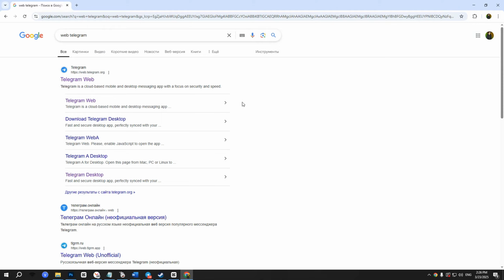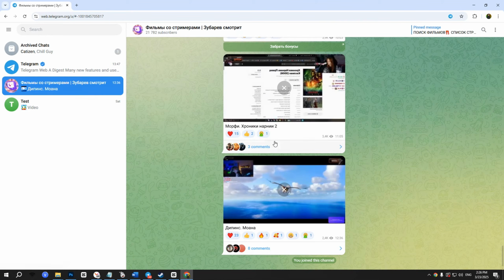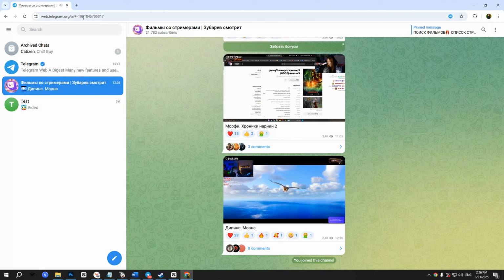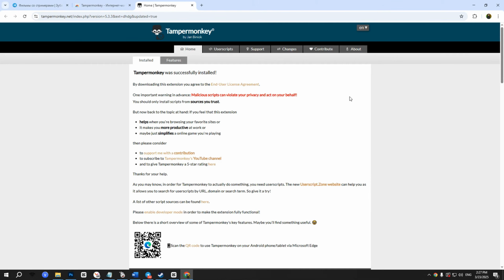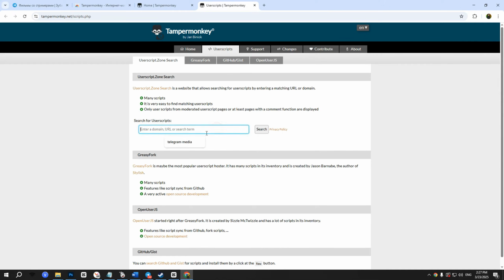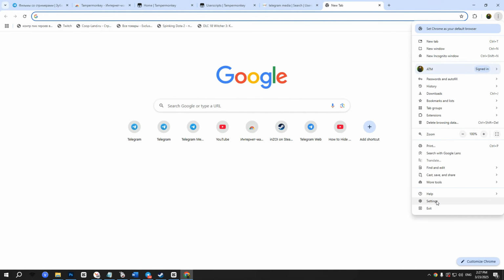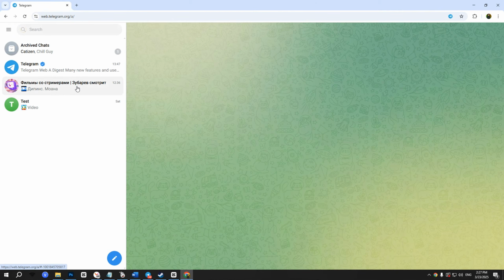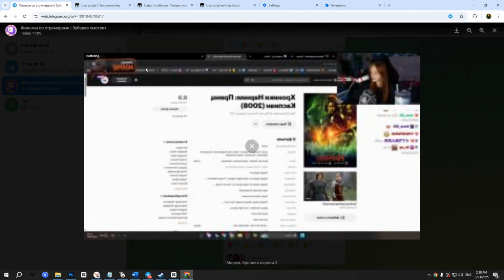How to Download Private Group Videos & Files on Telegram for PC | Quick Guide 2025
Description:
Want to save private group videos and files from Telegram to your computer? In this video, I’ll show you how to download private group videos and files on Telegram for PC step by step. Whether you’re on Windows, Linux, or macOS, this guide will help you save videos and files directly to your laptop or desktop.How to download videos and files from private groups on Telegram Desktop

This is the ultimate Telegram private group video and file download guide for 2025, perfect for anyone looking to save their favorite content.

Telegram, TelegramDesktop, TechTips, TelegramTutorial, HowTo, Telegram2025, DownloadVideos, DownloadFiles, Windows, macOS, Linux